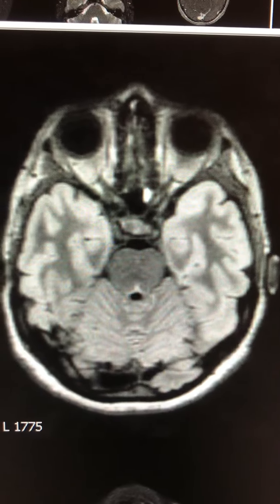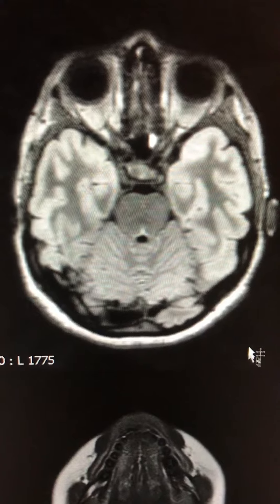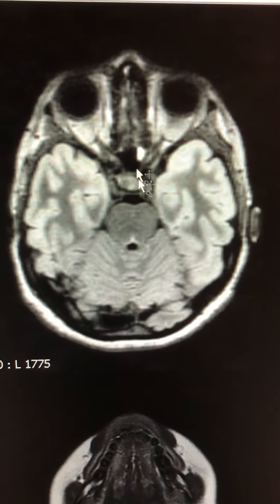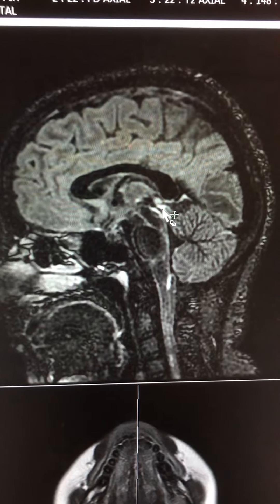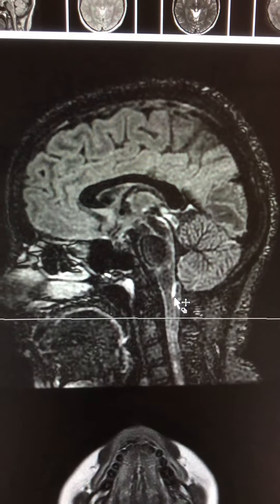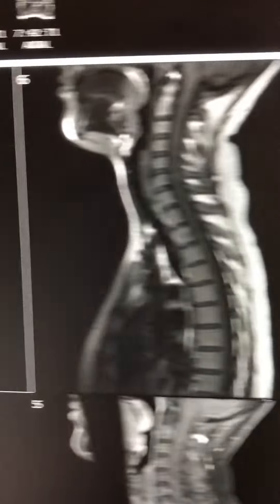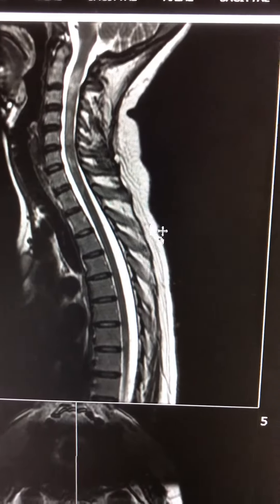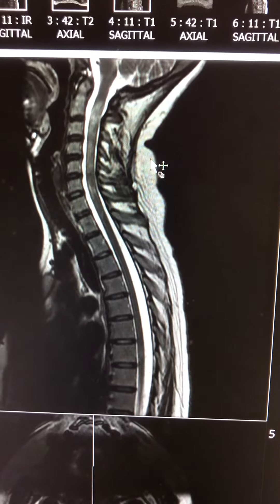NMO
NMO typical location lesions